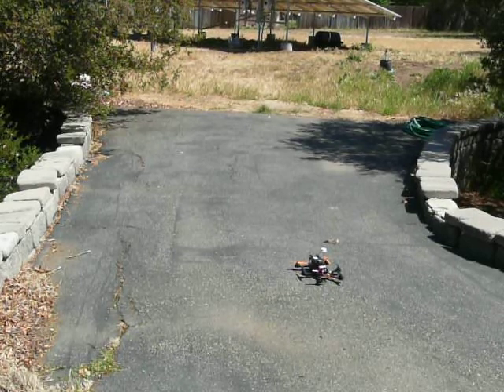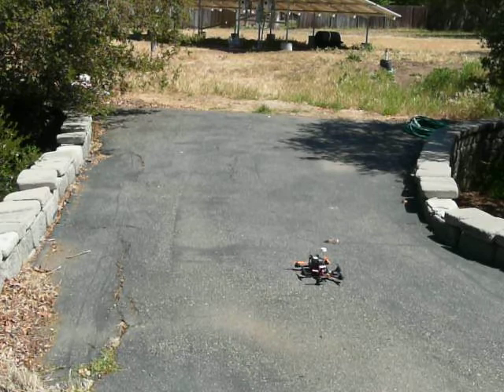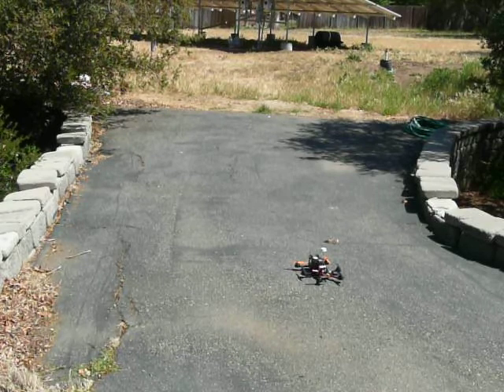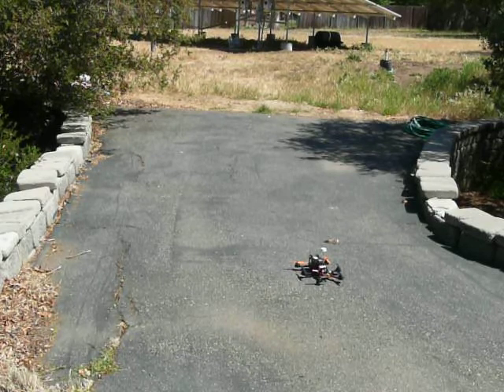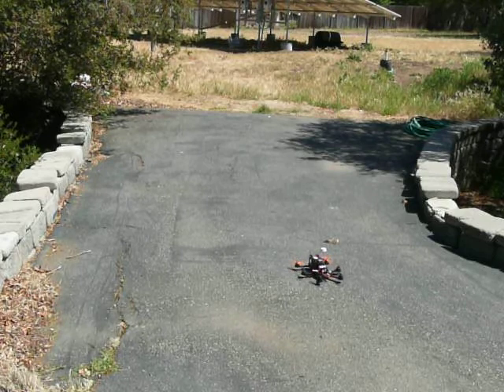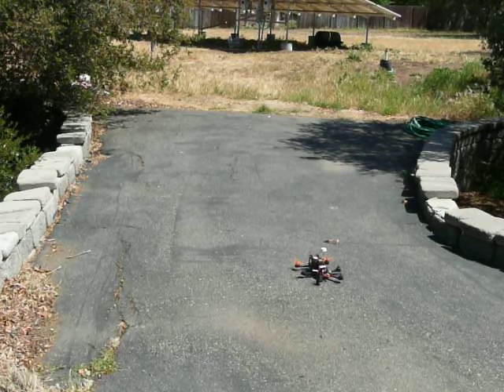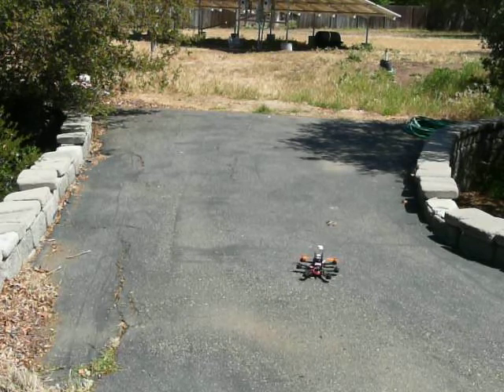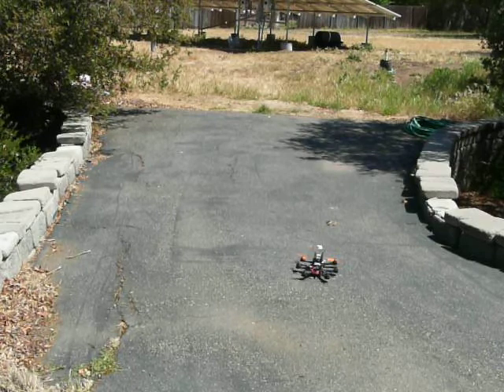Evo spin up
This is the first attempt at getting my new Evo hexacopter build off the ground. The CG is way off, causing the craft to flip forward. It looks like it needs to be just aft of the center arms, but it is actually too far forward.